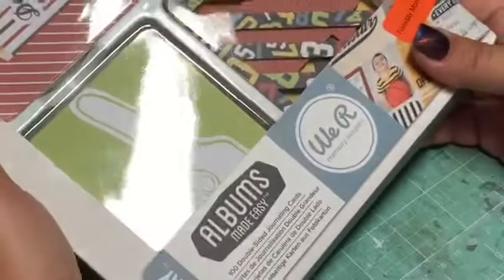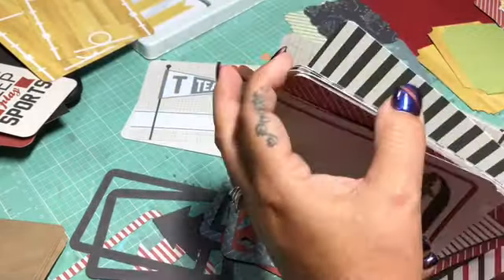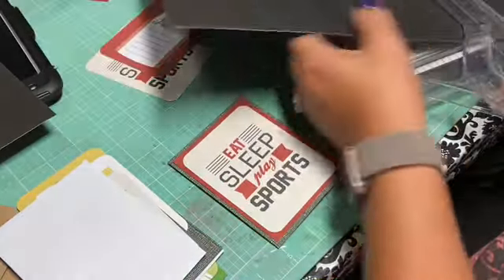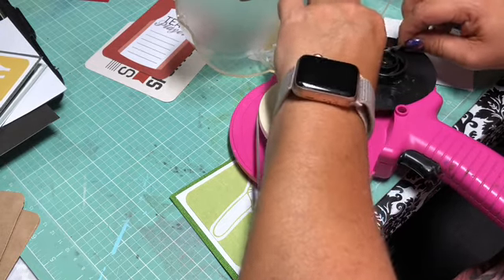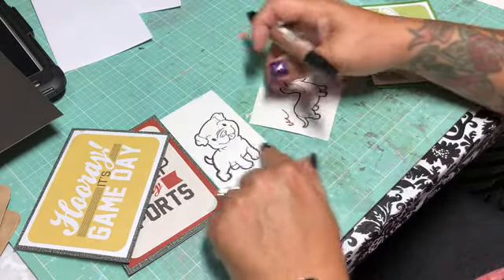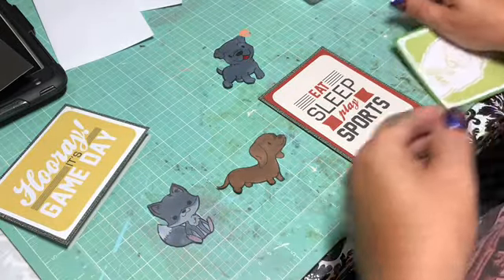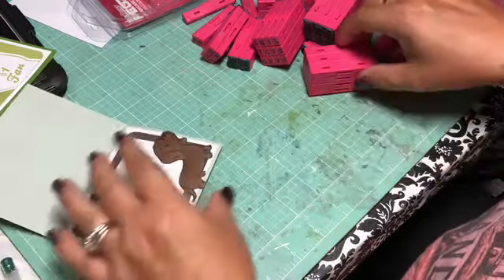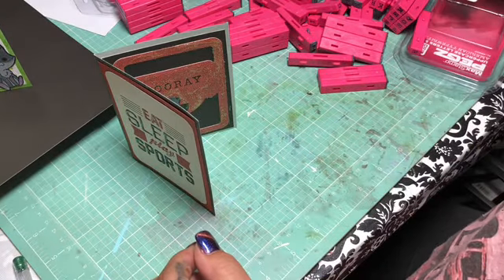PROJECT DAD part 6 Quick Guy Cards